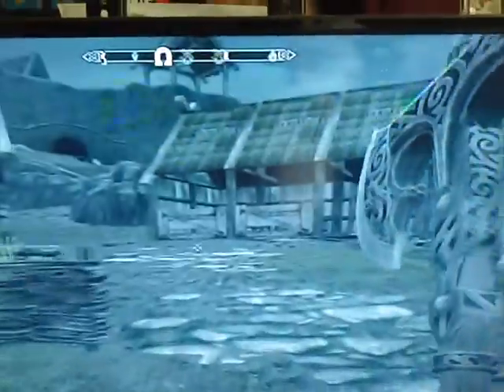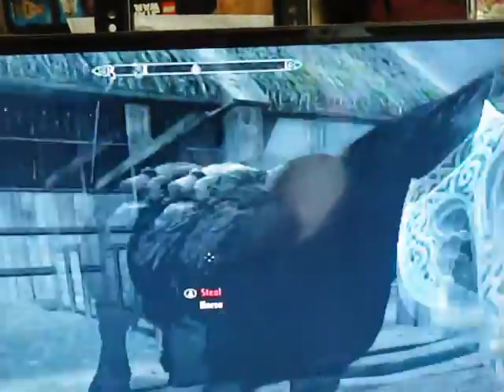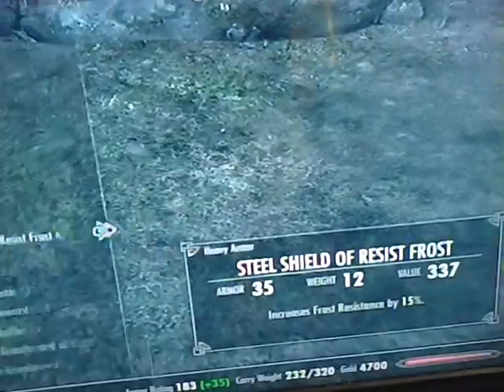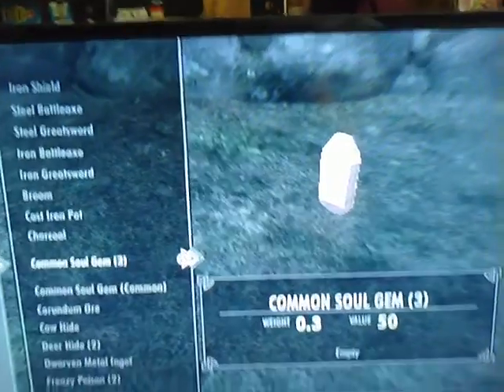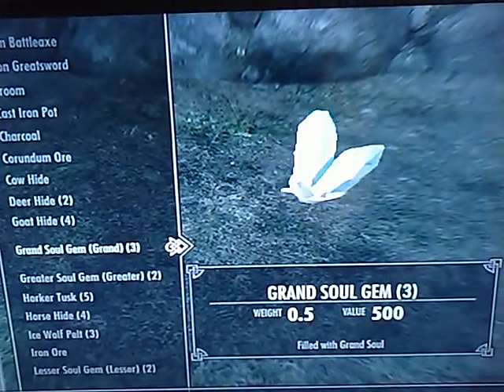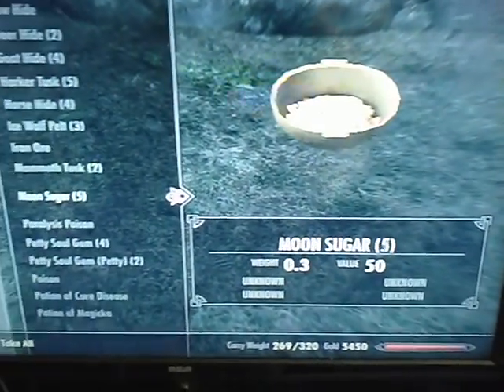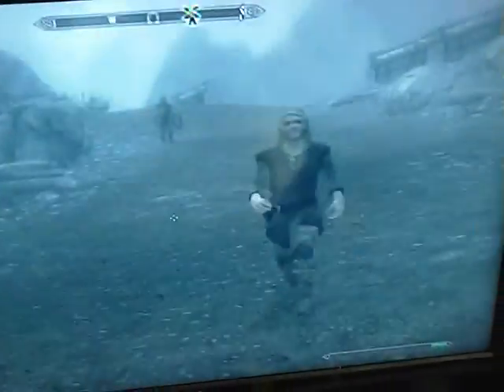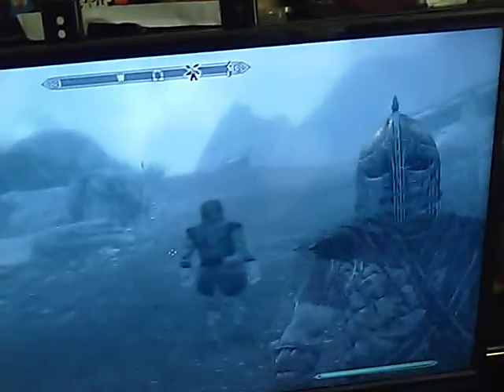Part 1 khajiit caravan hidden chest